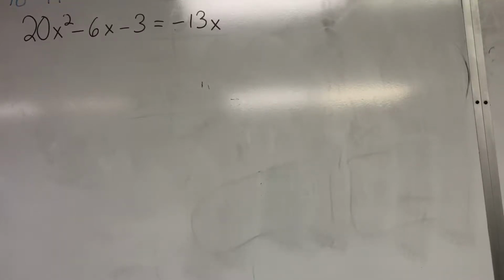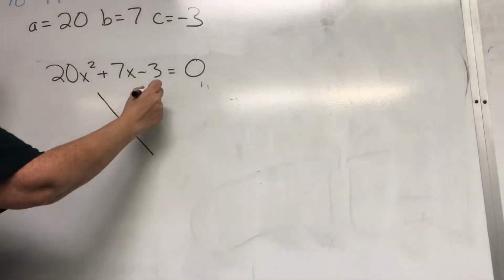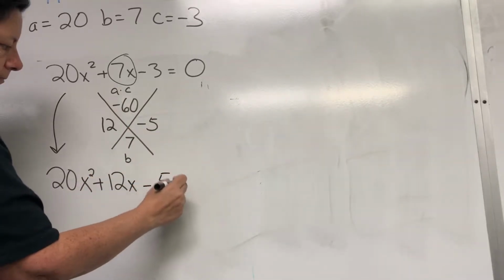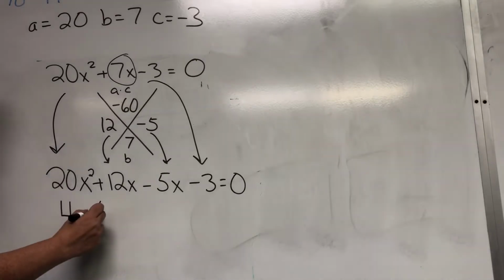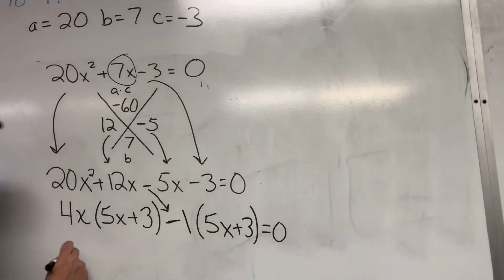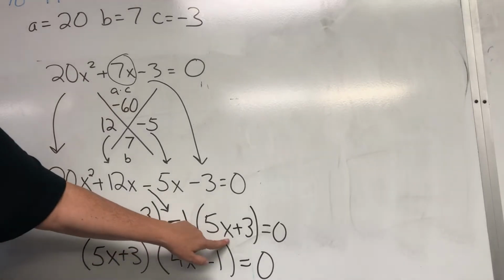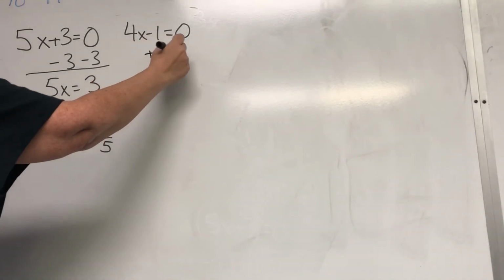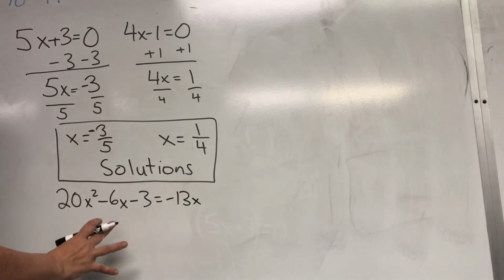Special big X example #2: Factor and solve a quadratic by grouping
Factor solve quadratic by grouping